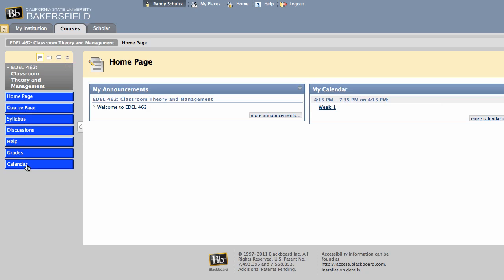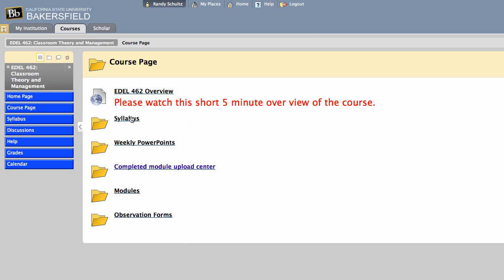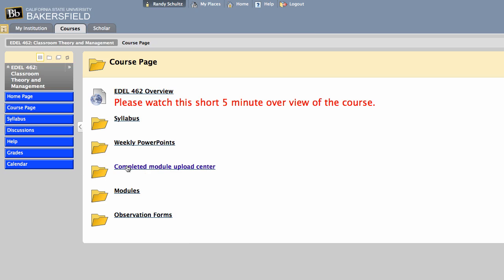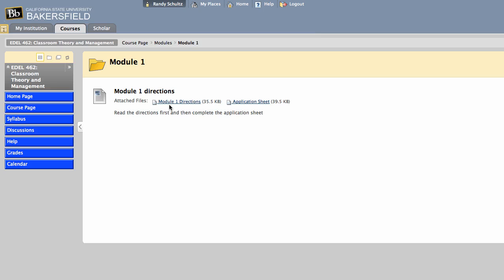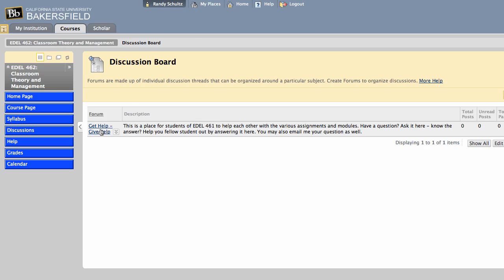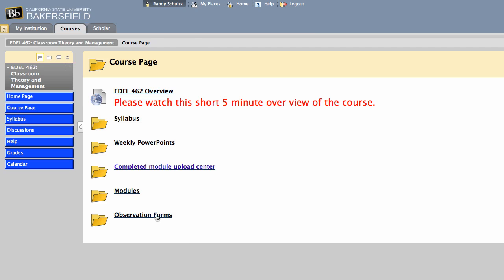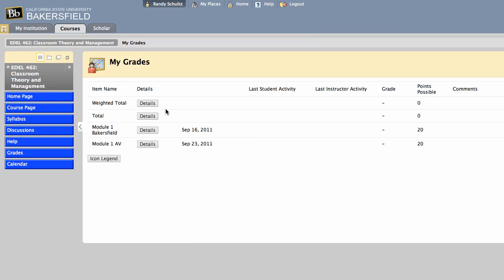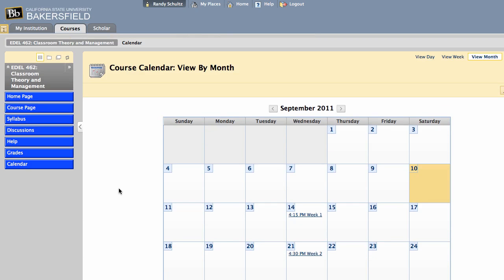EDEL 462 Intro.mp4